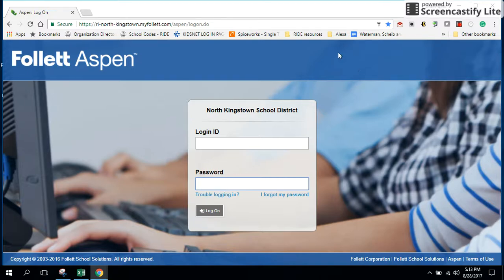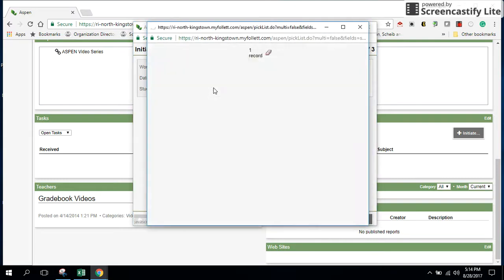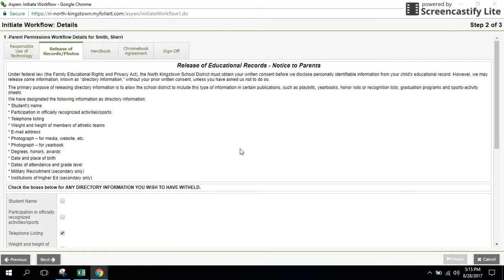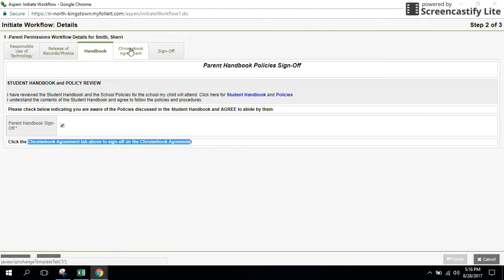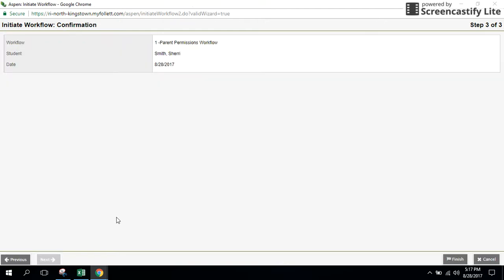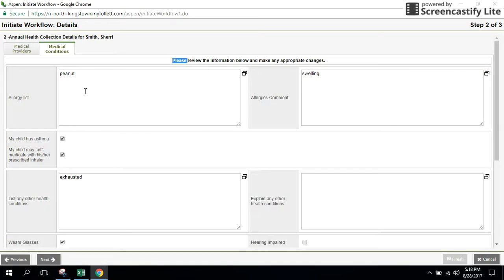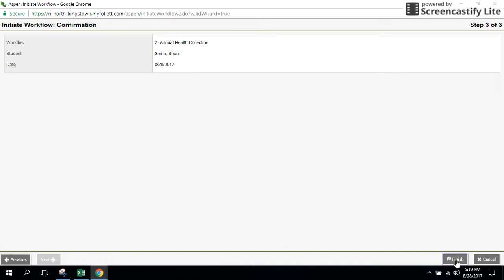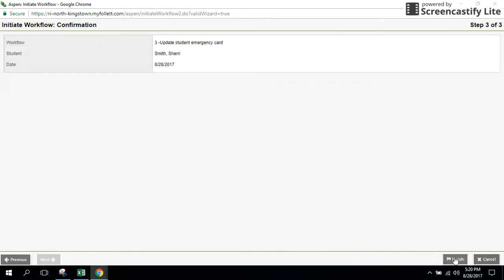Workflows SY1718 for Parents